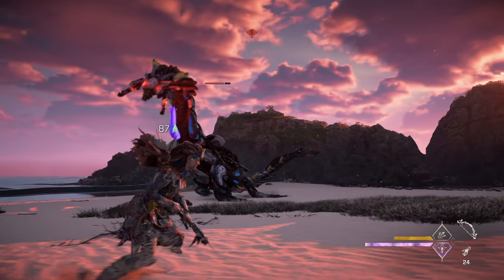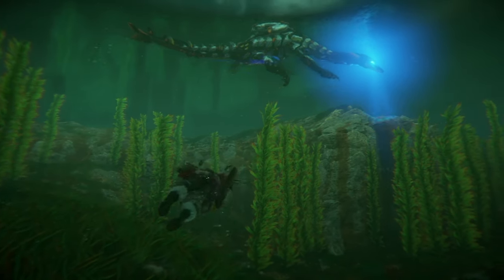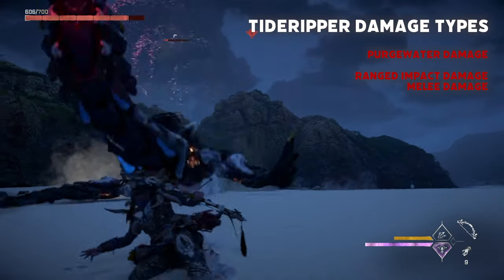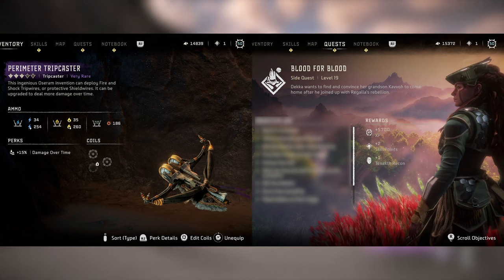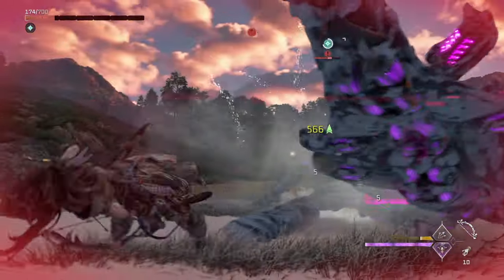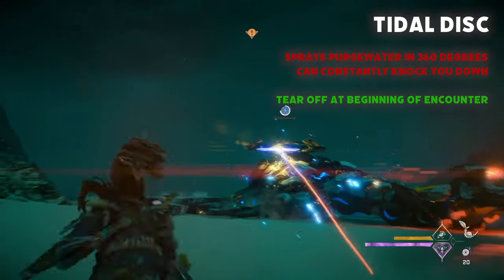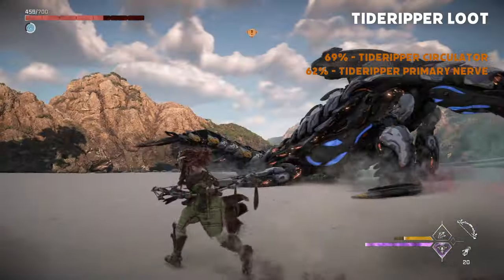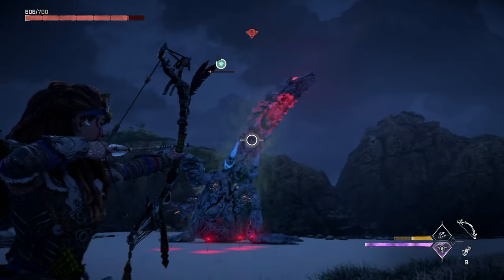A Complete Combat Guide For The Tideripper | Horizon Forbidden West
In this video I go over all you need to know about the Tideripper in Horizon Forbidden West. I talk about everything from its strengths & weaknesses, to the resources it carries, and most importantly how to take it down in combat. These guides will be intended for new players to Horizon as we lead up to the release of Burning Shores!

0:00 Intro
0:35 About the Tideripper
1:30 Best Outifts
2:07 Best Weapons
2:40 Strengths & Weaknesses
4:38 Tideripper Loot
5:21 Outro